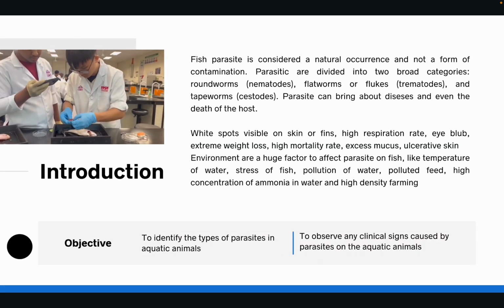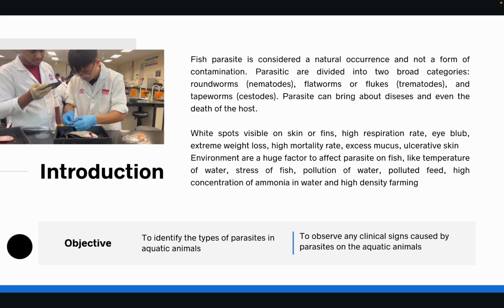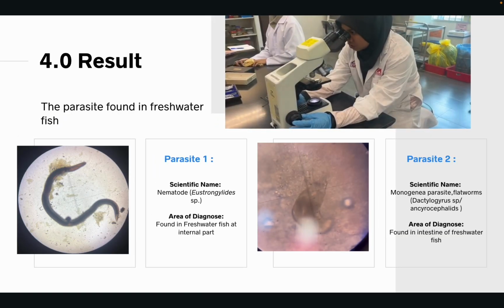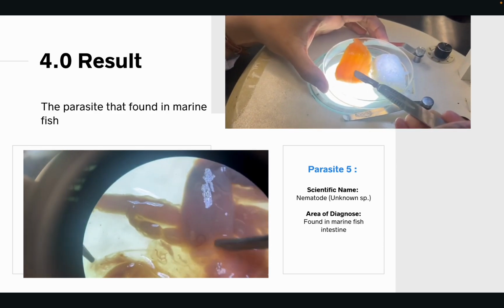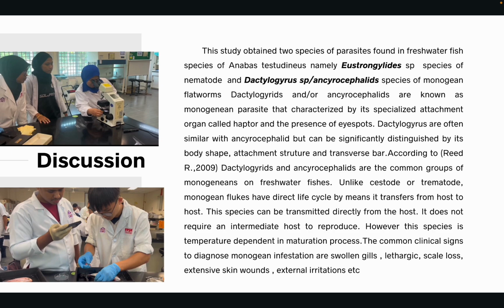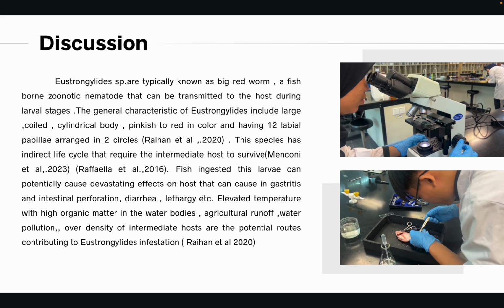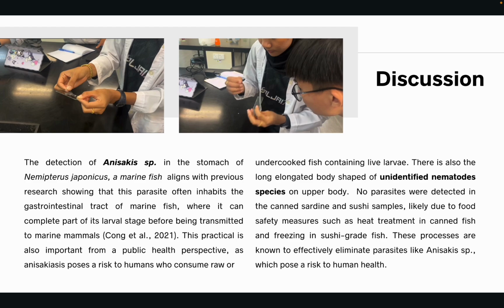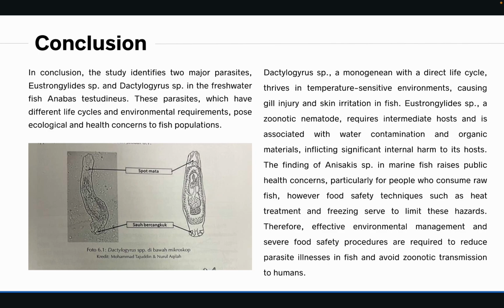Lab Practical 1: Identification of Parasites on Freshwater and Marine Water